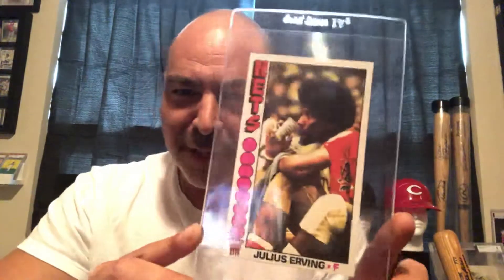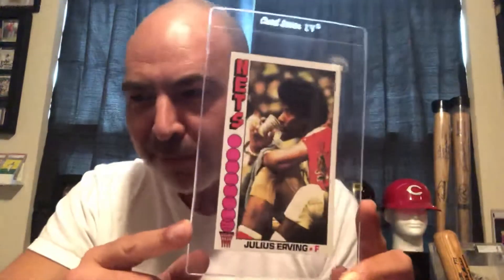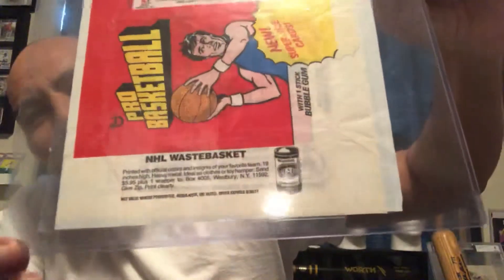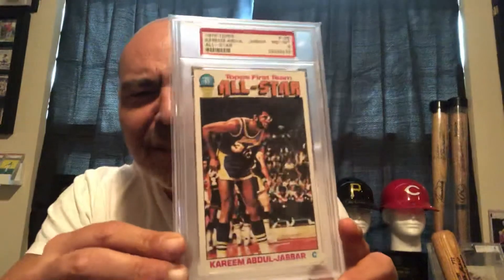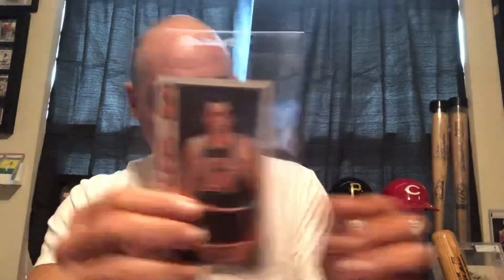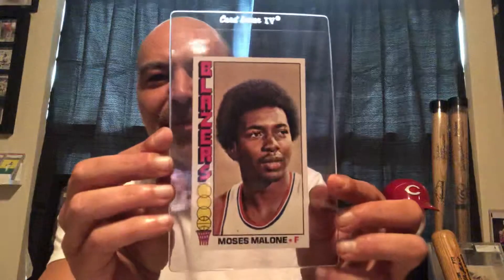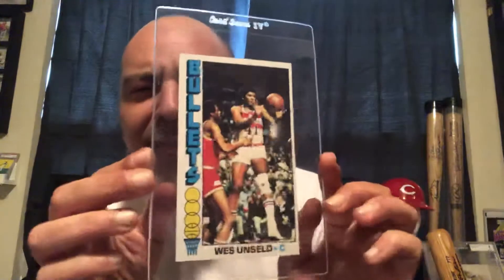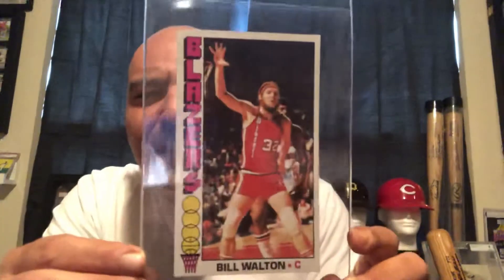1976 Topps Basketball set. The DC connection.